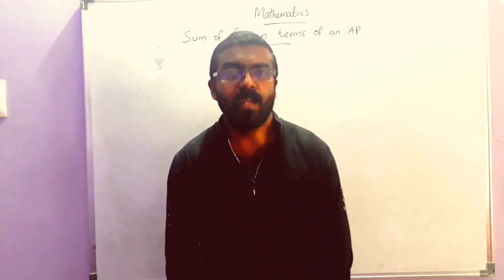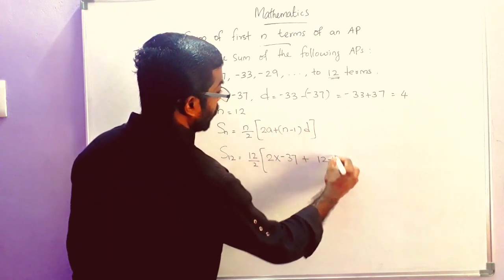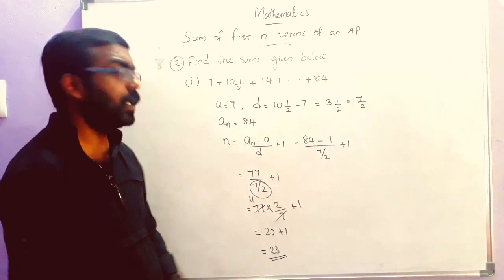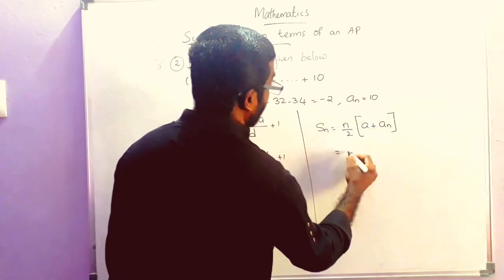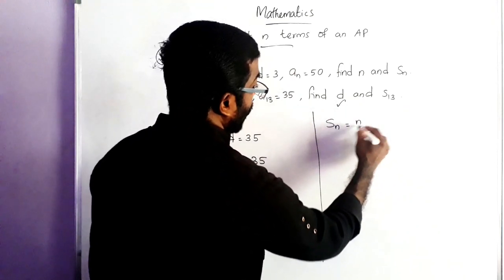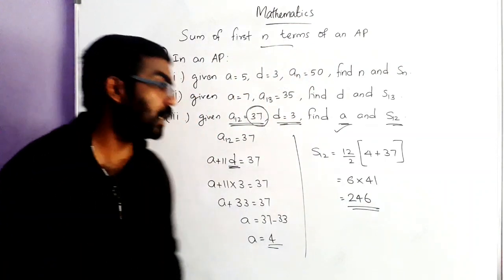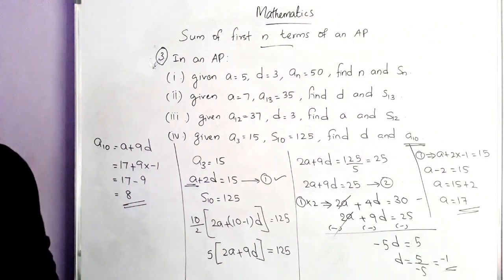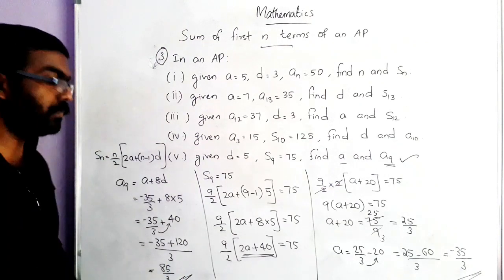Sum of an AP NCERT Class 10 Mathematics ex:5.3 Solved (Part - 1)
Cbse class 10 mathematics ch:5; ex:5.3 questions 1to 3 are solved by Dmath. It's the part - 1 video. The remaining questions will be discussed in the upcoming videos. So keep watching.